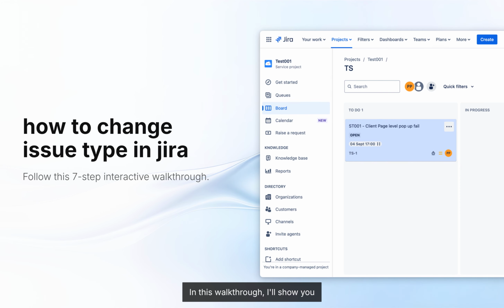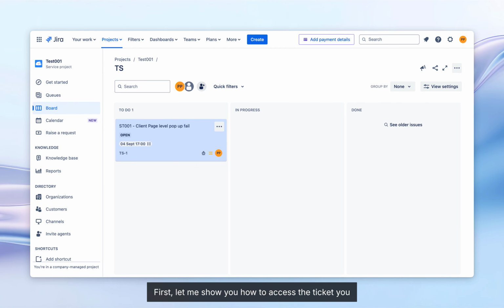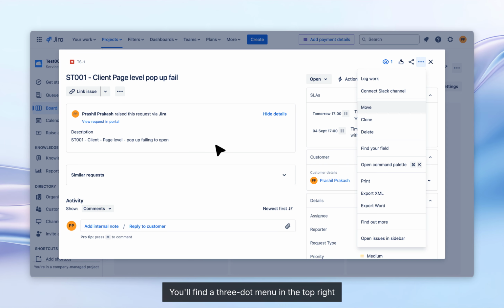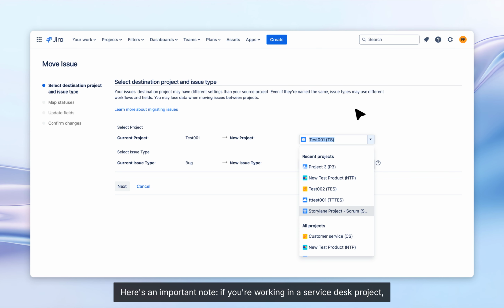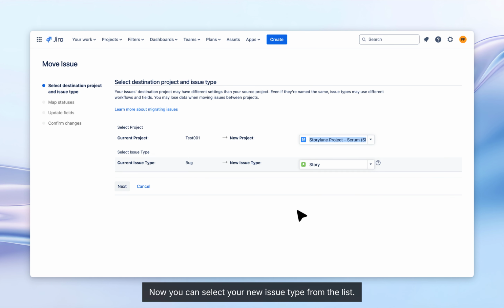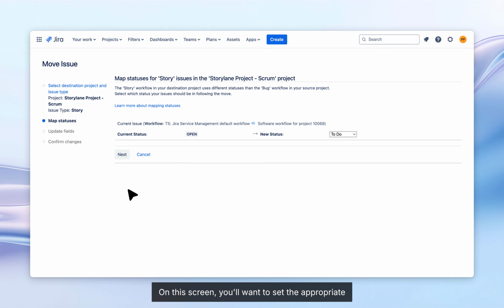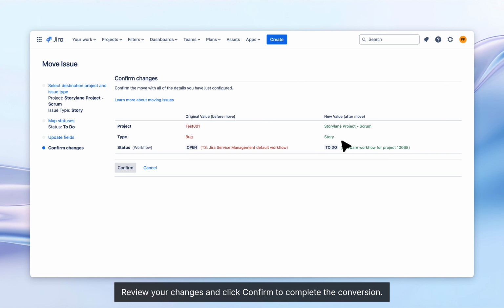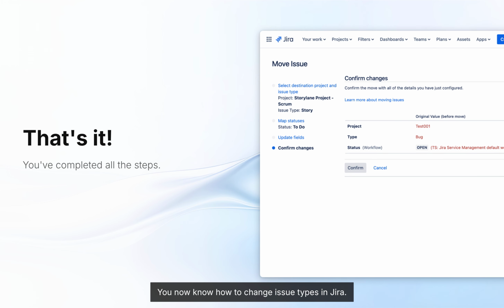How to Change Issue Type in Jira - Complete Tutorial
Learn how to quickly change issue types in Jira with this step-by-step tutorial covering the complete process from opening tickets to confirming changes.

Timestamps:
0:00 Open the Jira ticket from your board
0:10 Click on the three dots menu on the top right and hit Move
0:20 Move ticket to different project if needed for services projects
0:30 Choose the new issue type you want like Story
0:40 Hit Next to proceed
0:50 Update the Status for the converted issue
1:00 Confirm to finish the process

Changing issue types in Jira is a common task for project managers and team members working with agile workflows. This tutorial shows you exactly how to convert issues between different types like bugs, stories, tasks, and epics. Whether you're working with a scrum board, kanban board, or service desk project, this guide covers the essential steps you need to know. You'll learn how to navigate the Jira interface, access the move functionality, handle project restrictions, and properly update issue statuses during the conversion process. This is particularly useful when you need to reclassify work items or when issues are initially created with the wrong type. The process works across different Jira project types and configurations, making it a valuable skill for anyone managing work in Jira.